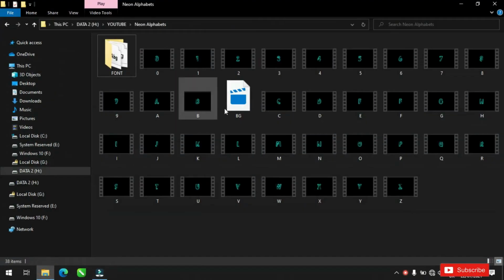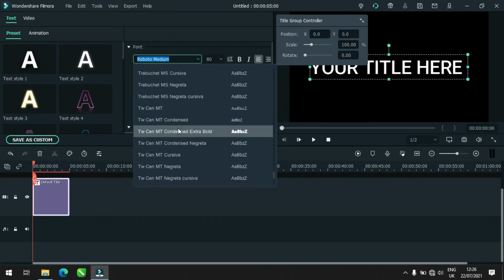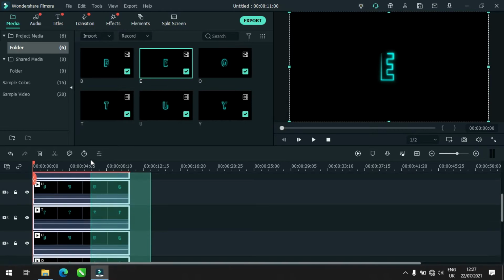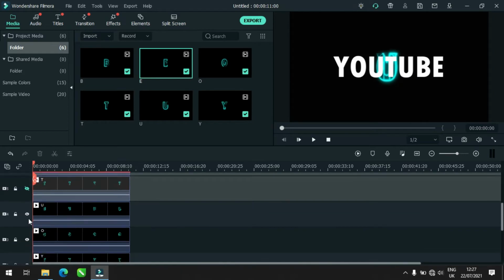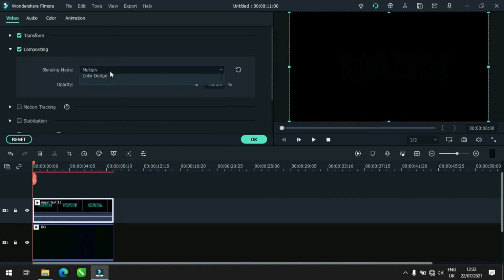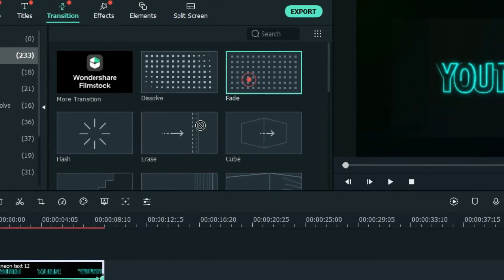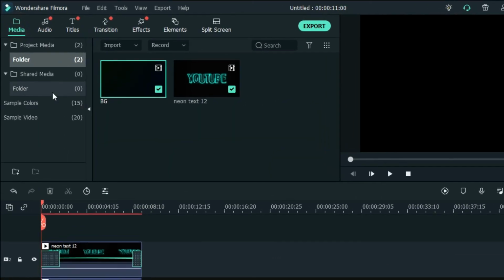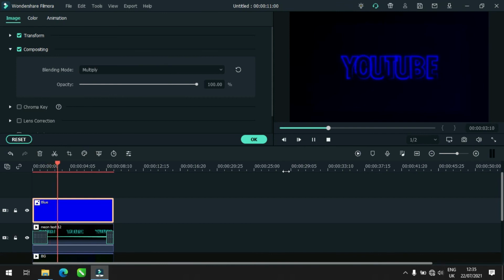Cara membuat intro Neon FX di Filmora 10 - How make intro Neon FX on Filmora 10